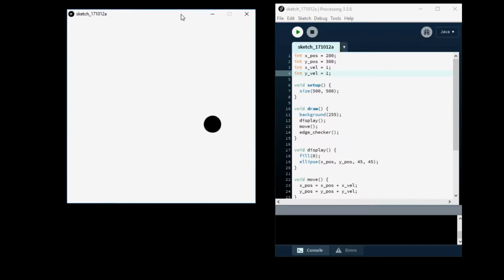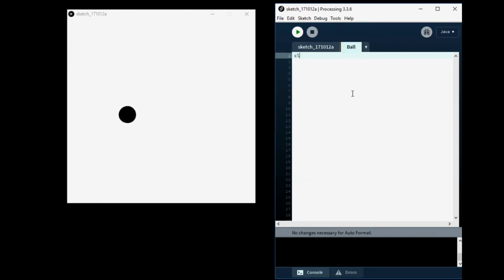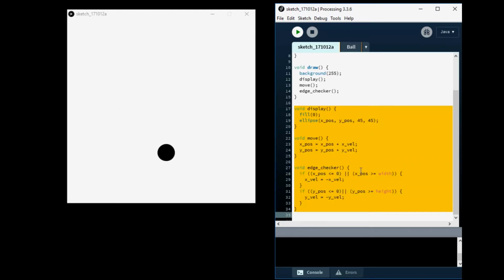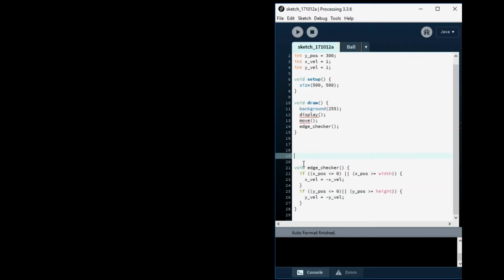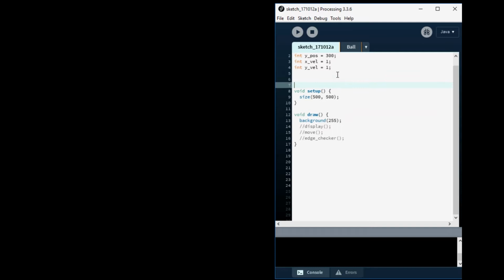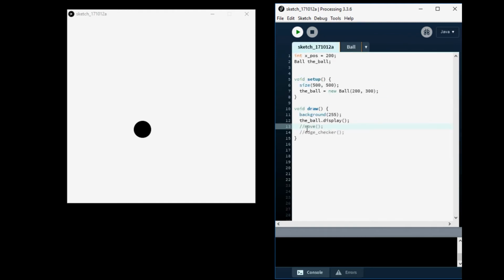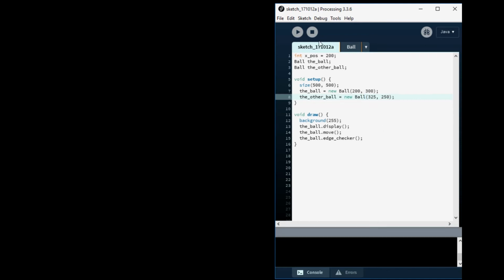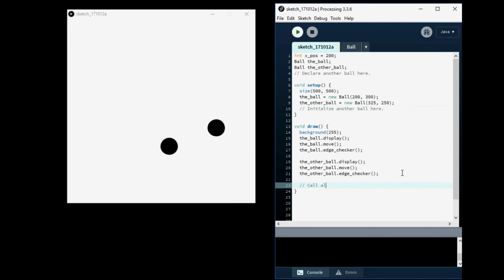Objects 1: bouncing ball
We turn our functions program into an object oriented program.